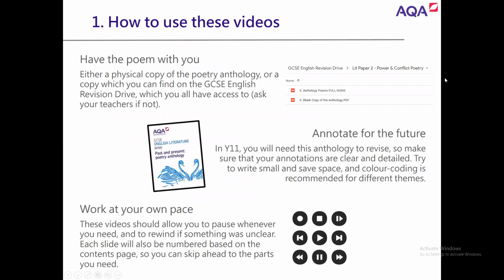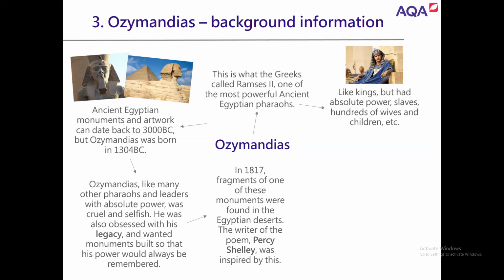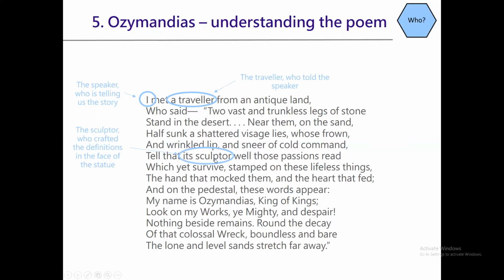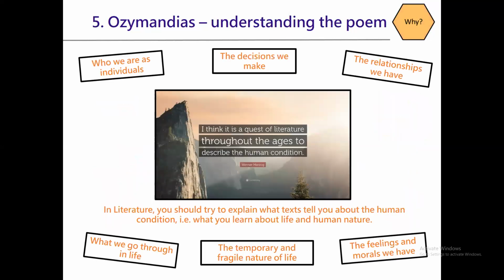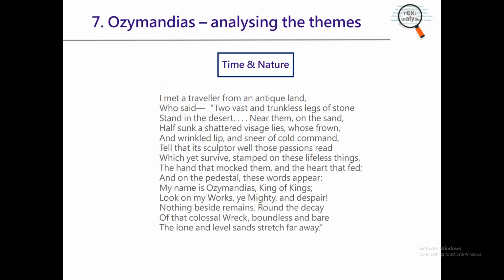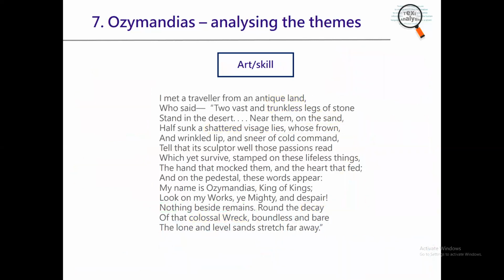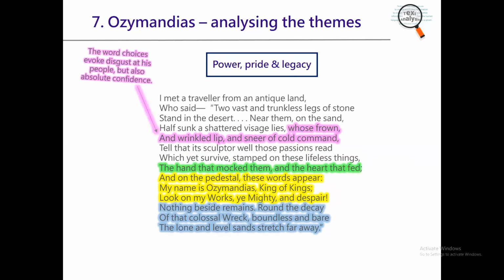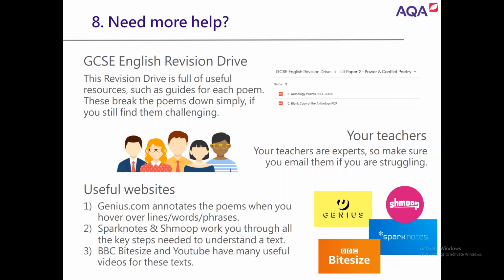P&C Poetry: Lesson #1 - Ozymandias, by Percy Shelley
A walk through of analysis of Percy Shelley's Ozymandias for GCSE AQA exploring analysis, key themes and quotes.